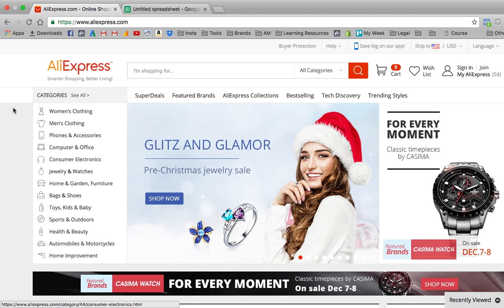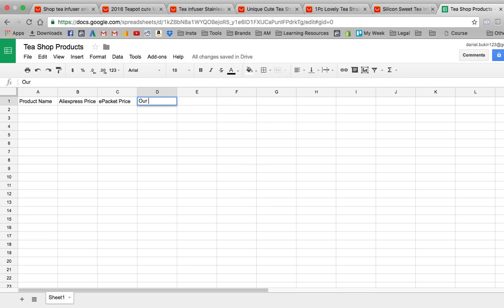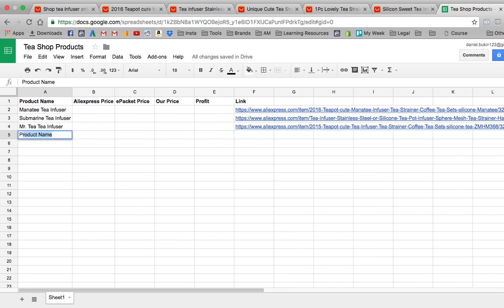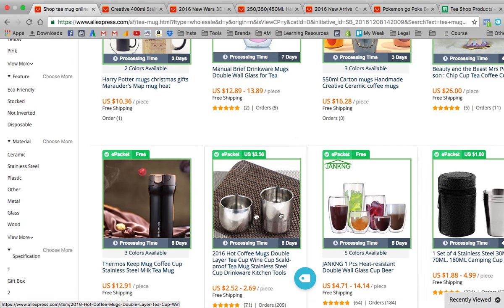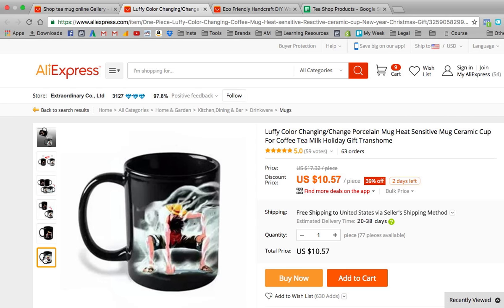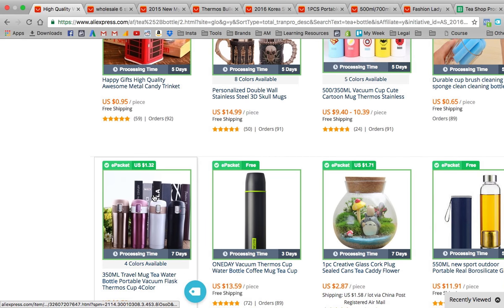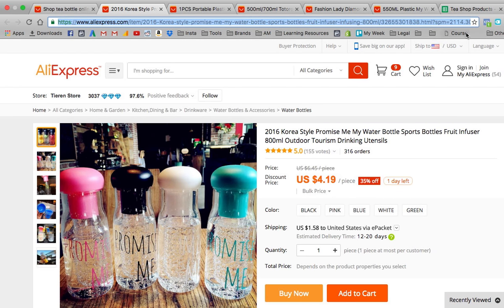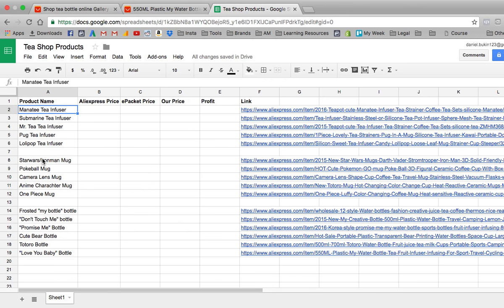[Day 2] Shopify A to Z - Aliexpress Dropshipping